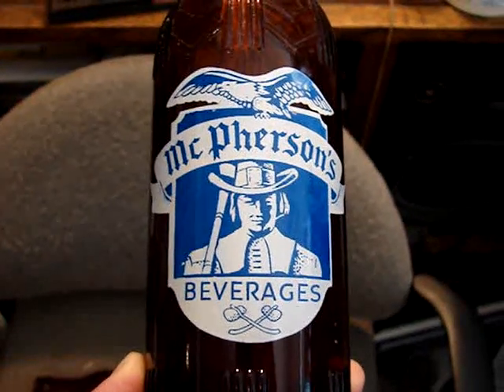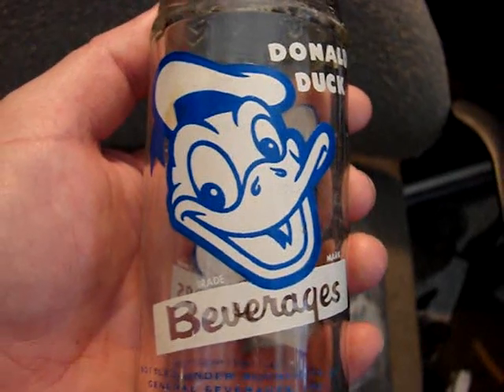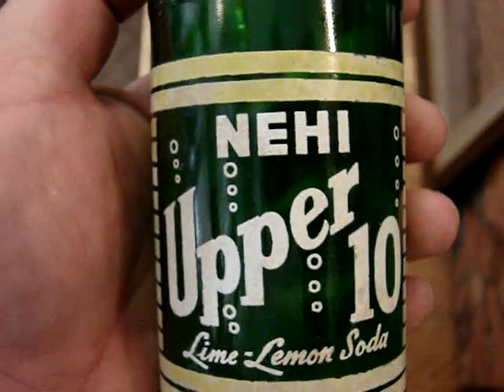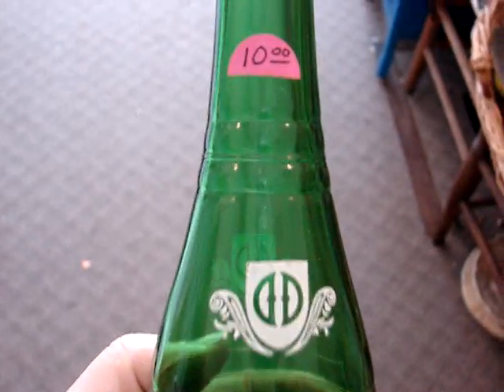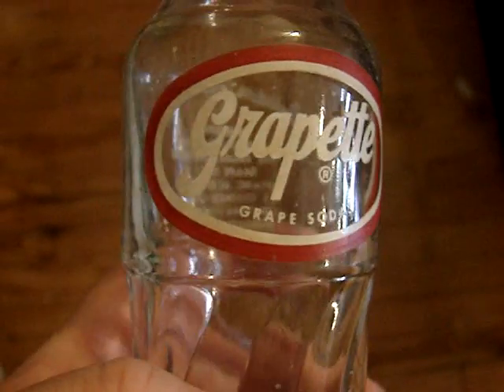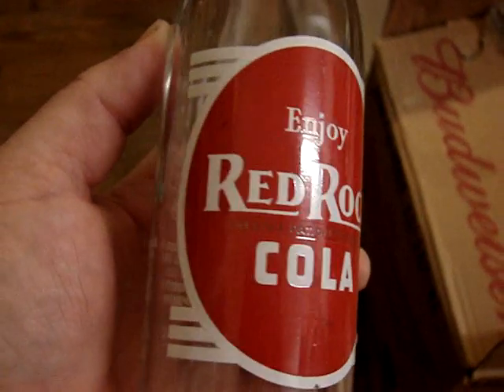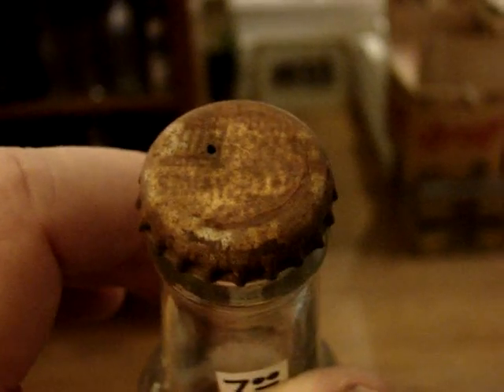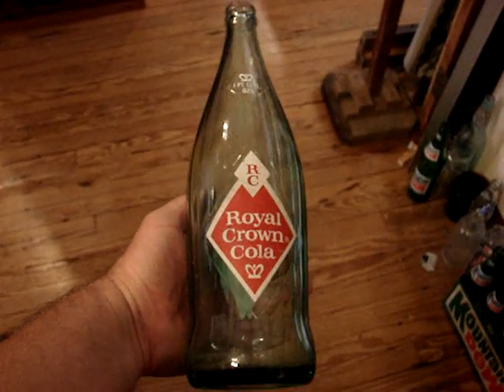ACL Soda Bottles for Sale, Part 1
I had a request to make a video of all my ACL sodas for sale. I have so many, I had to make it a 2 part video.